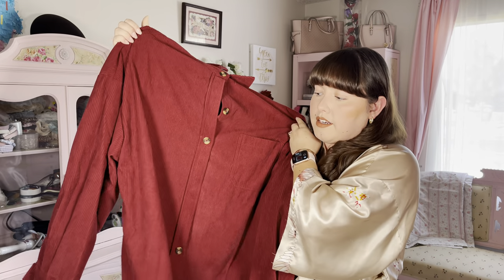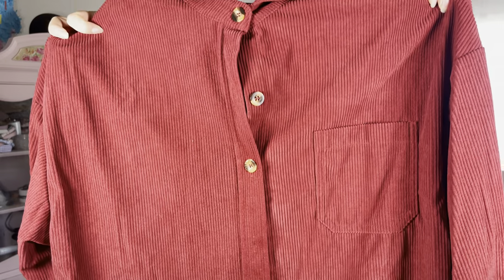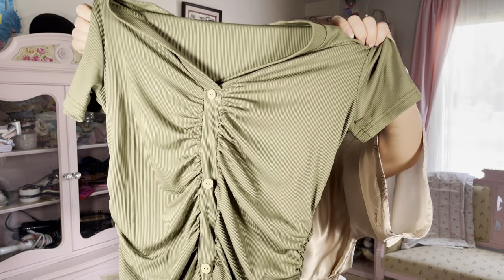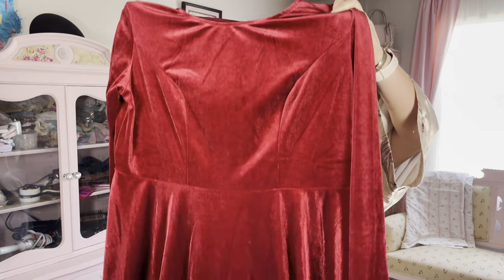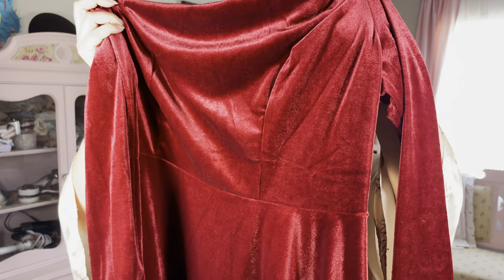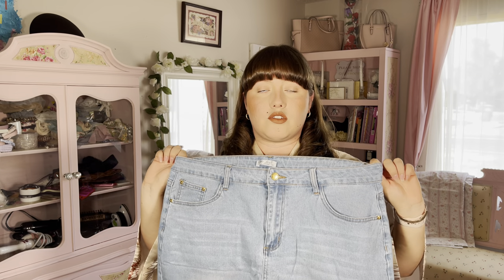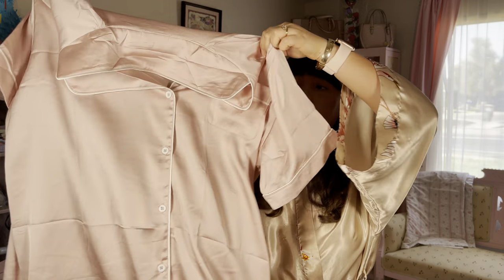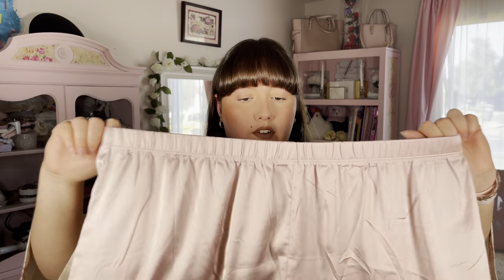In’Voland Haul | Amazon Fashion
Hello everyone! I want to thank In’voland for sending me these beautiful pieces! I’ve linked each item down below!

IN'VOLAND Womens Plus Size Corduroy Button Down Shirts Long Sleeve Oversized Boyfriend Blouses Tops Casual Jacket Shacket